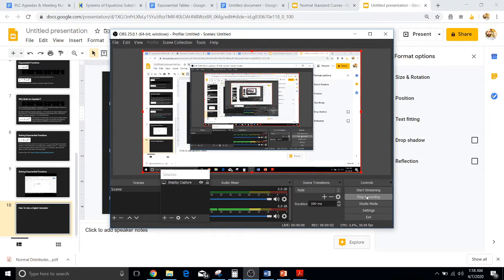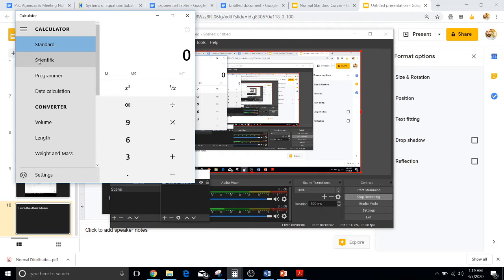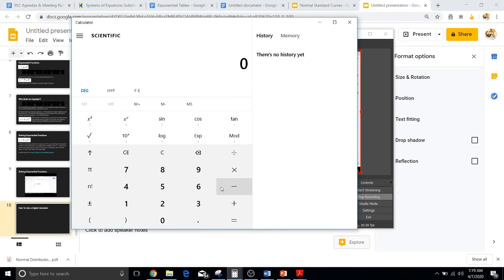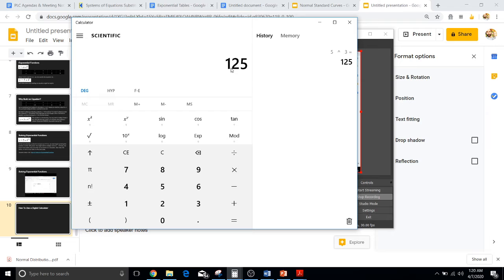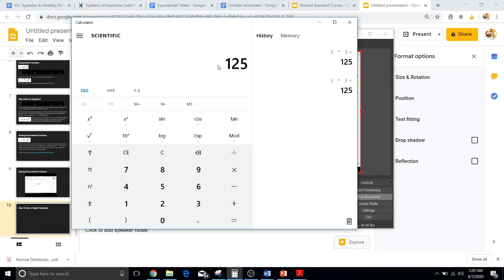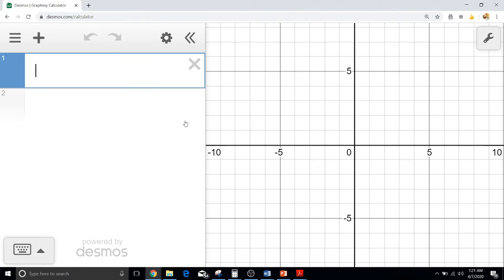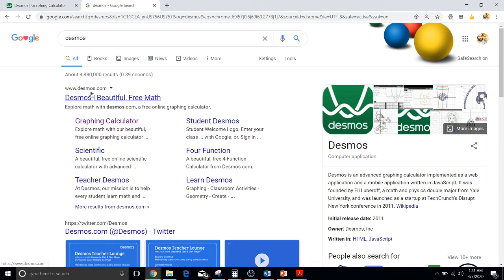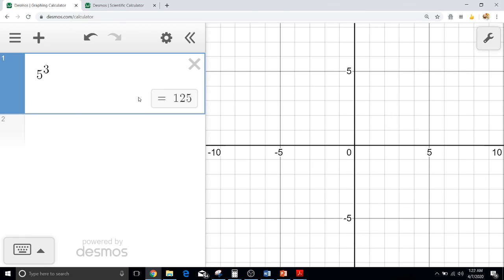How to find a calculator and use the exponent key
There are many digital calculators you can use for free if you don't have access to a basic calculator like we did in class. This video will show you how to find one, and how to use it to solve exponents.